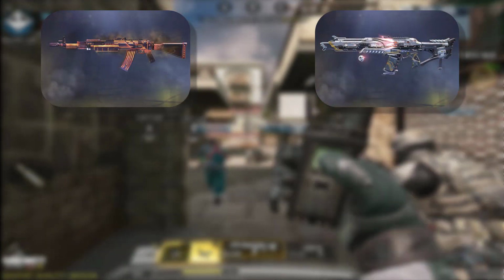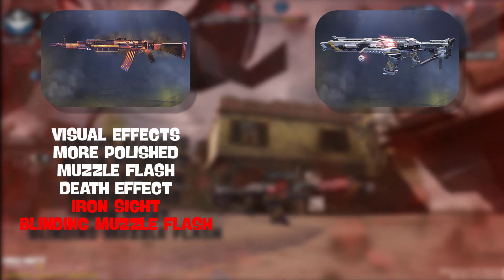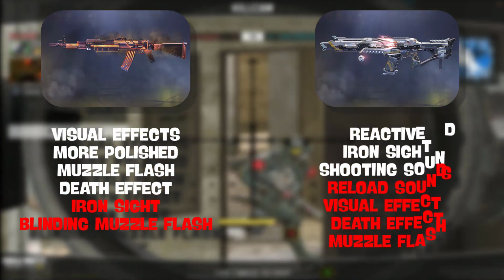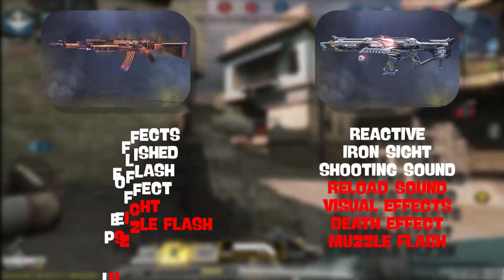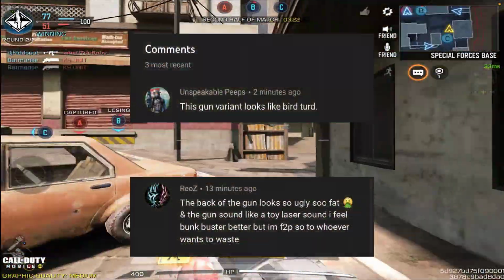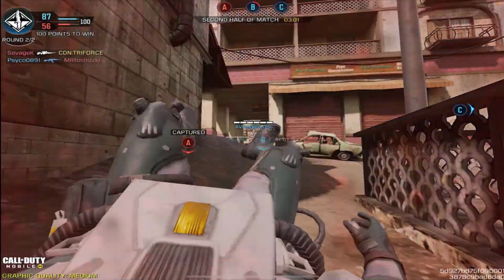ASM10 BUNKER BUSTER VS ASM10 ABYSSAL AGENT!!! COD MOBILE